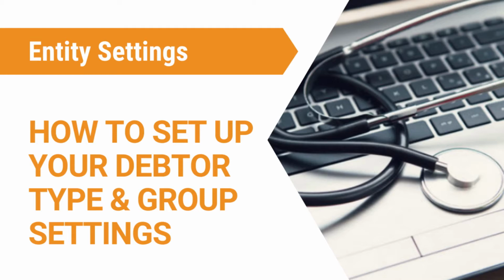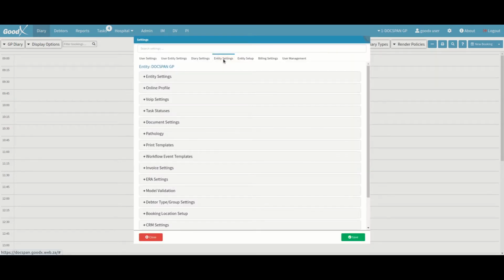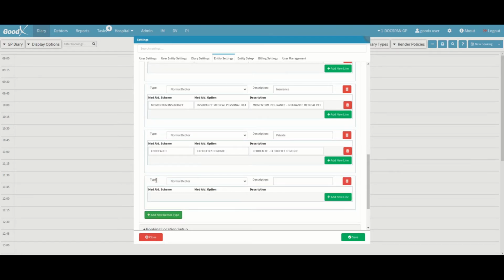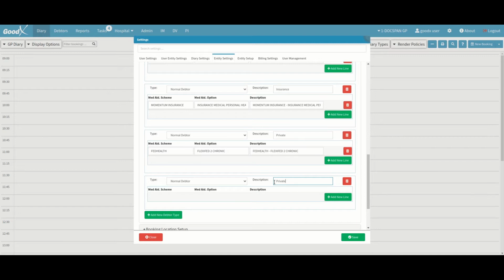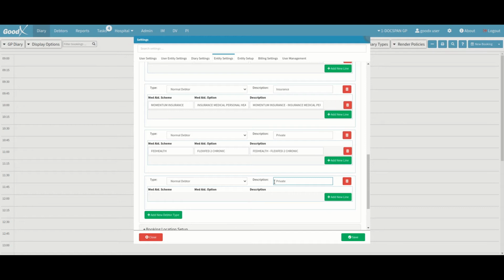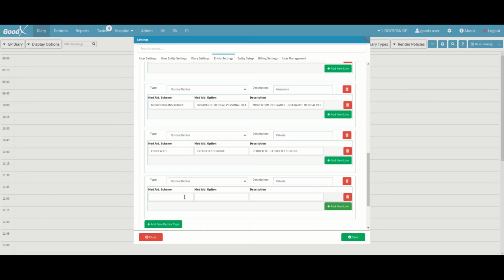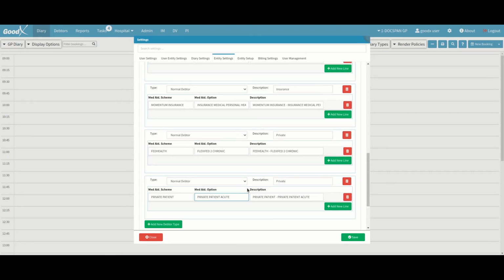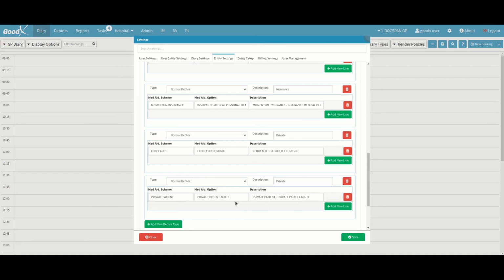GoodX Web App - How to set up your Debtor Type and Group Settings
The goal of this video is to show you How to Set Up your Debtor Type and Group Settings